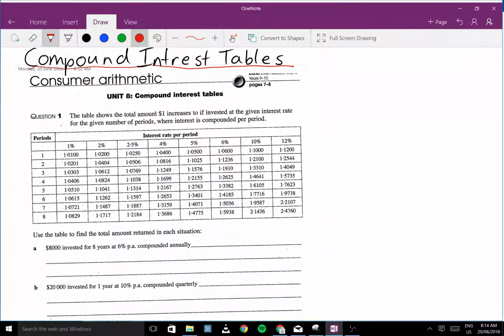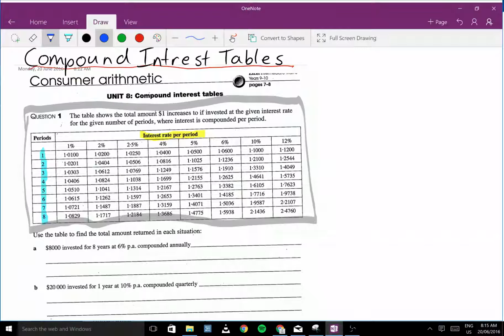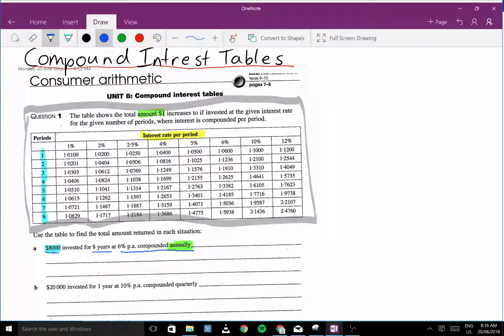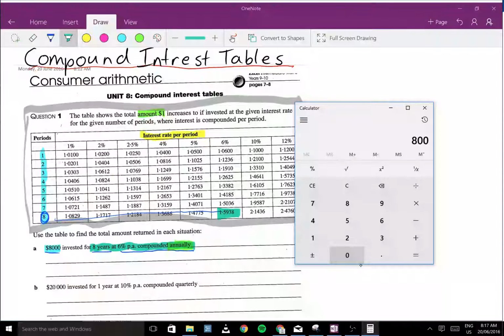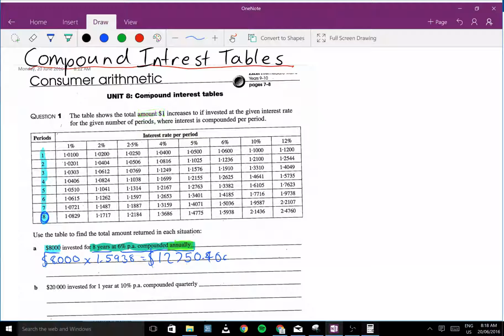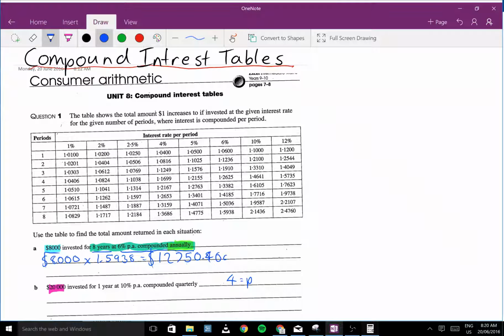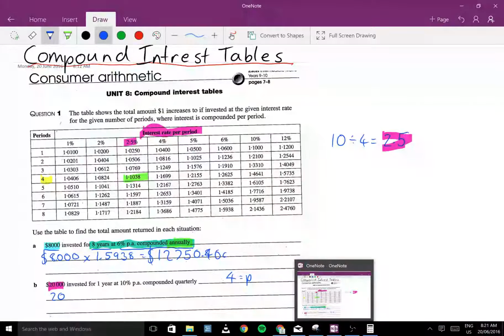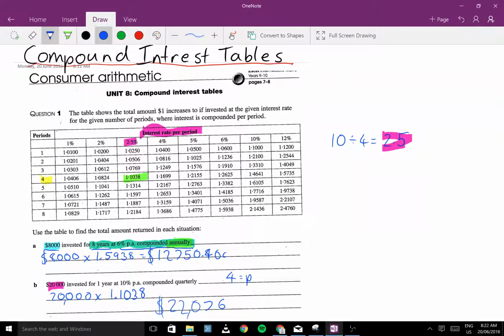Compound interest tables